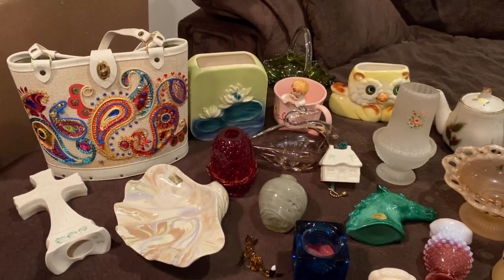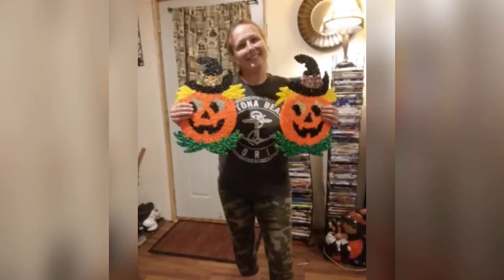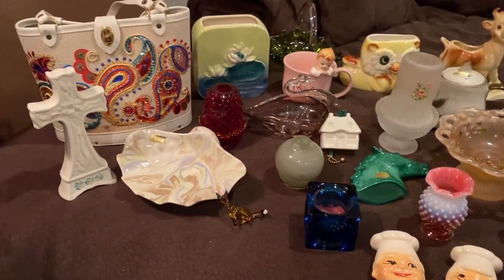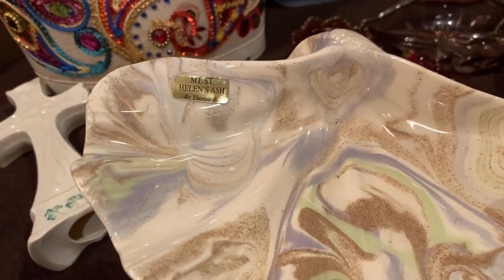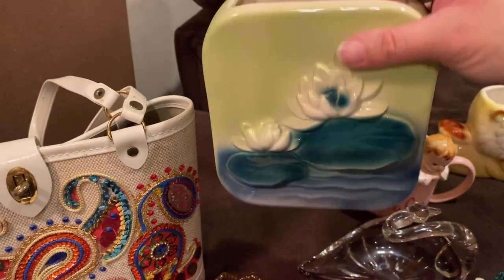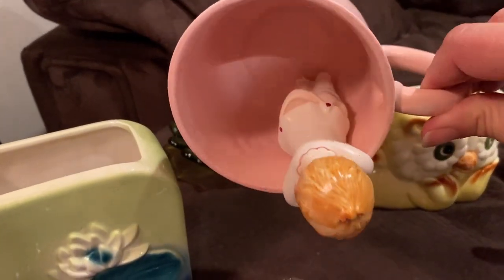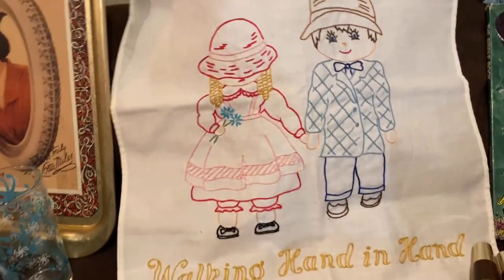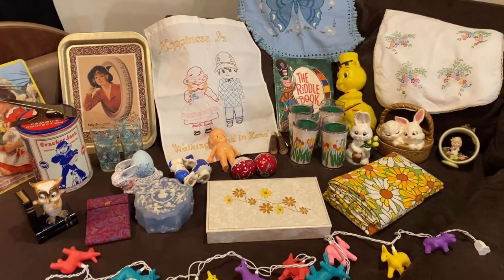Enid Collins, Fenton Fairy Lamp, Belleek, Viking Glass ~ Preview for LIVE SALE on Wednesday 8pm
Enid Collins, Fenton Fairy Lamp, Belleek, Viking Glass ~ Preview for LIVE SALE on Wednesday 8pm Central Time
Otagiri, Fitz & Floyd, & Lots of Fun Awesome Vintage Treasures!!!
Look at all these fun treasures that will be for sale at my live sale!!!

If youd like a Junk to be Loved Hoodie or T-Shirt, here is a link to my cousins shop: